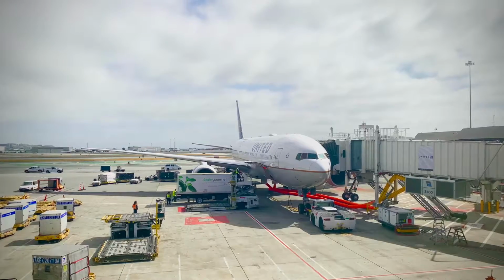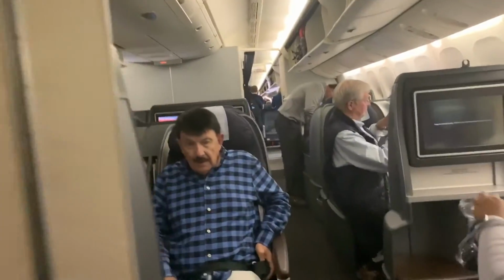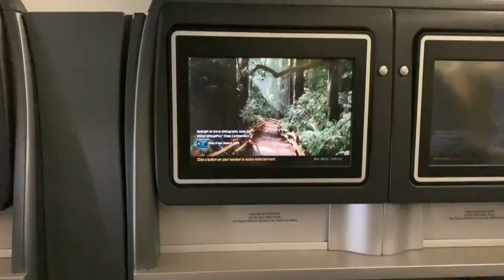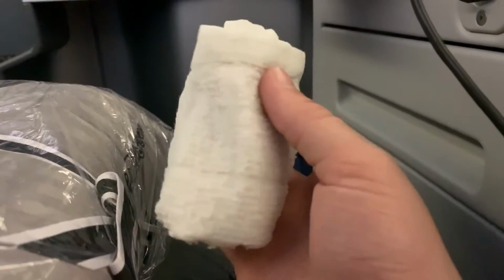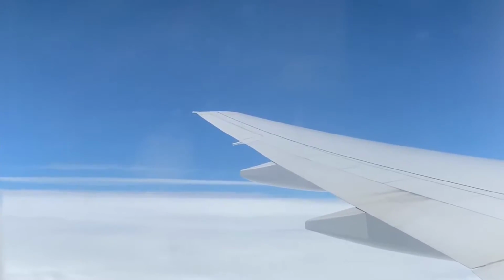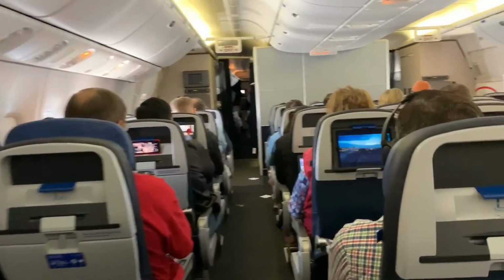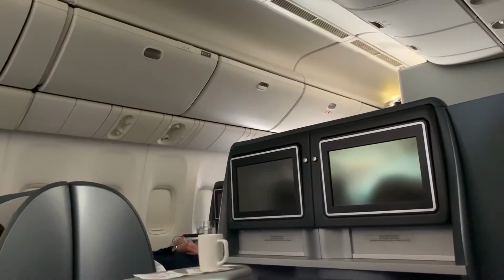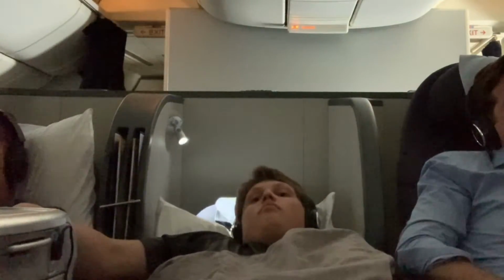(Full Flight Review) United Airlines Boeing 777-200 Old Business Class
United is known for Polaris Business class, but would you believe me if I told you there’s a 777 variant with a 2-4-2 business class? This product has been crowned as United’s worst Business Class product, with 12 seats facing backwards and 16 facing forward, The in-flight is built in as a wall for your foot rest and footwell, on the wall used for the center rows there are eight 17” screens. Four on one. Side, and 4 on the other. The center seats on each side of the wall are facing each other. The IFE wall is used as divider in a way.

Flight information:
Airline: United Airlines
Aircraft: Boeing 777-200
Aircraft Age: 20 years old
Registration Number: N215UA
Route: SFO-ORD
Flight time: 3 hours and 30 minutes
Date of Travel: 07/30/19
Seat: 2E (First Class)
(New) Ticket Price: $530

Why You Hatin'